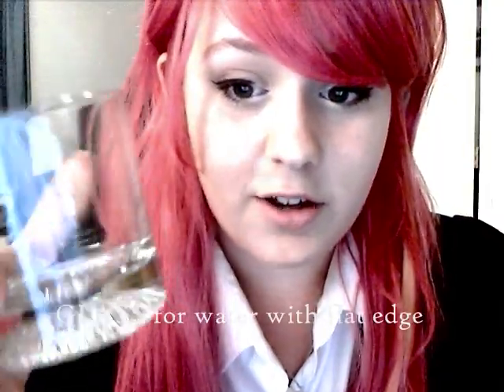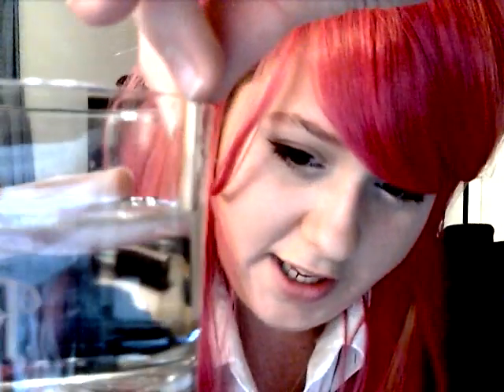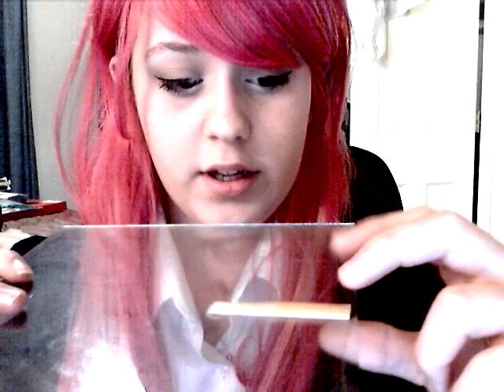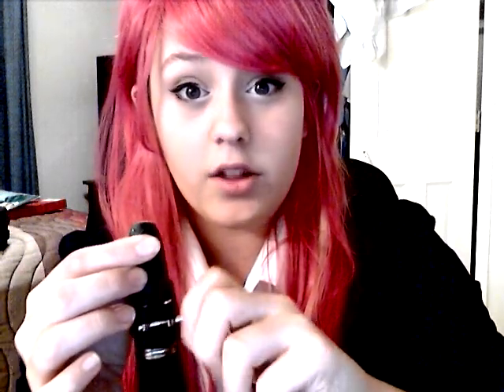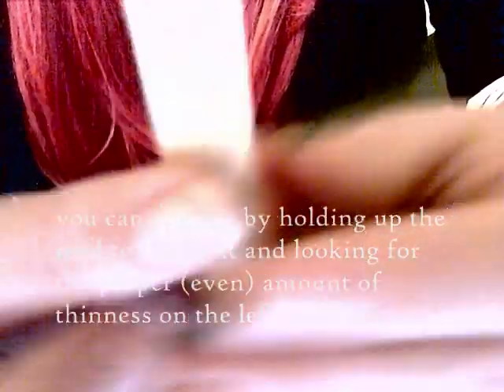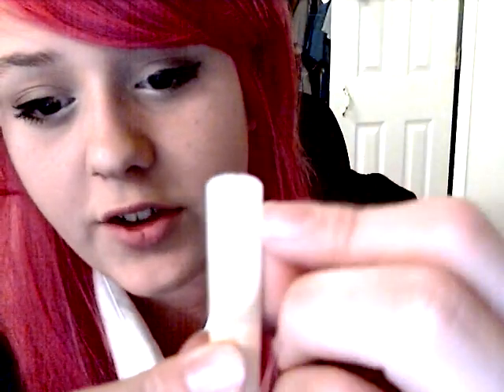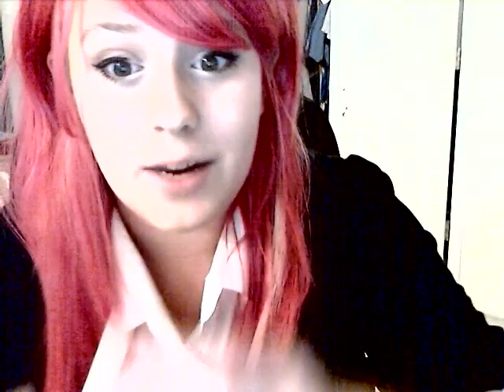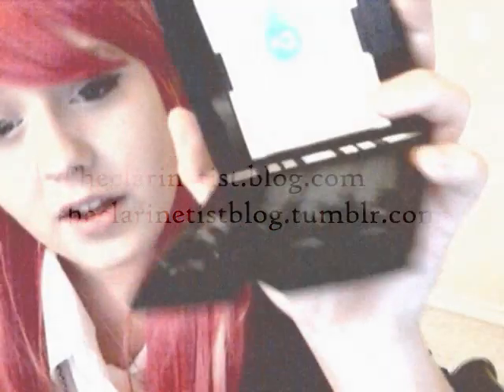Reed Regimen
Reed Regimen/ Replenishment. :) Just some basic steps to take care of your reeds. For optimal reed playing performance. Maintenance tips.